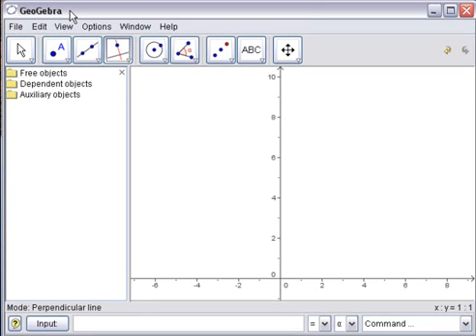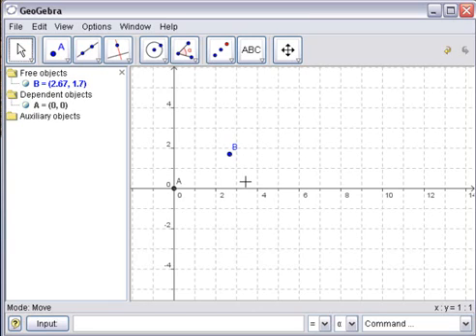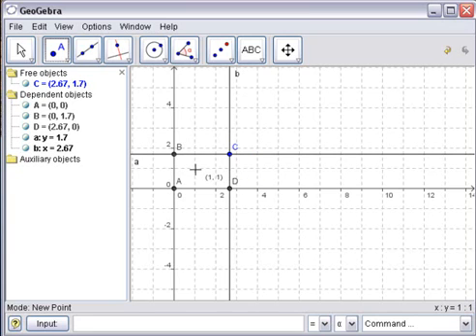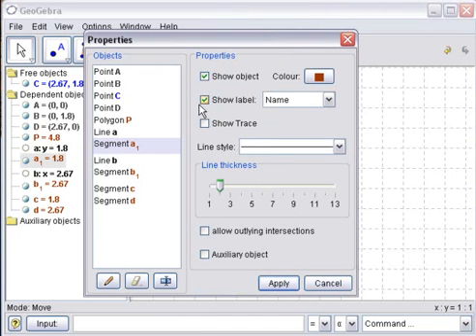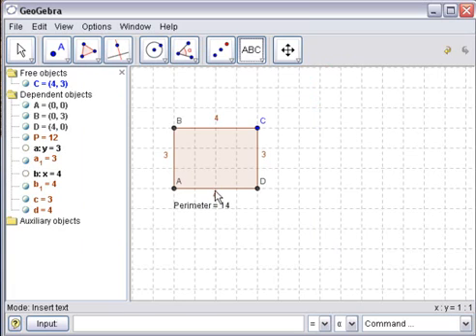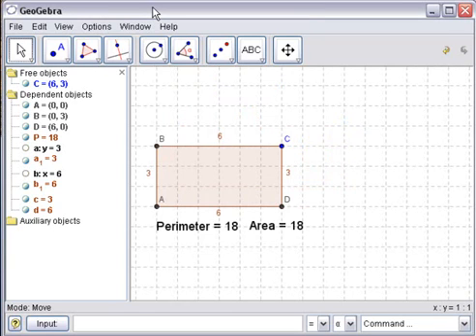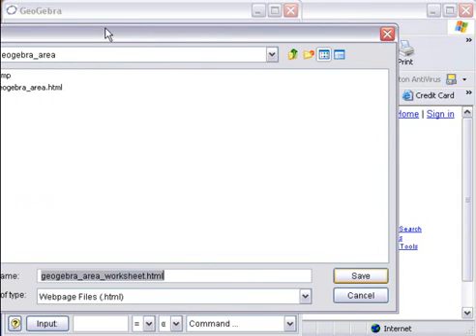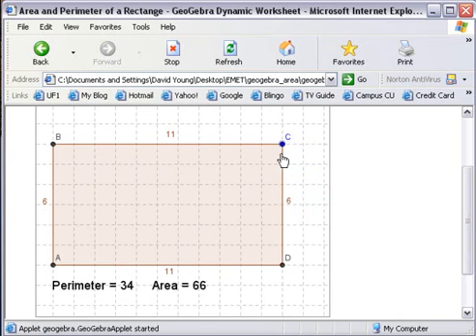Geogebra Tutorial: Interactive Rectangle Area & Perimeter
This is a tutorial on using the free program Geogebra to create an interactive rectangle for exploring area and perimeter. The skills covered in this tutorial could be applied to a variety of topics including constructions, dynamic text, and user interaction.